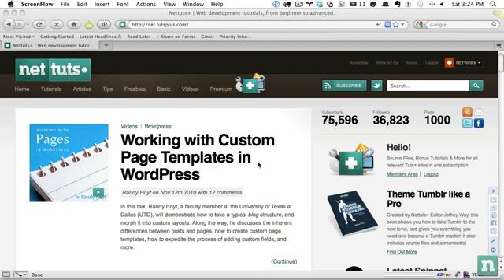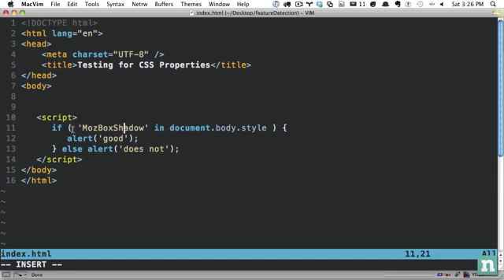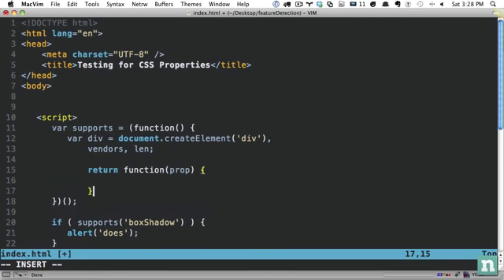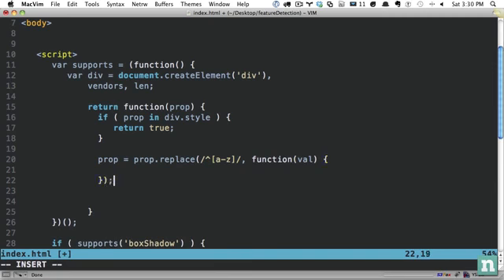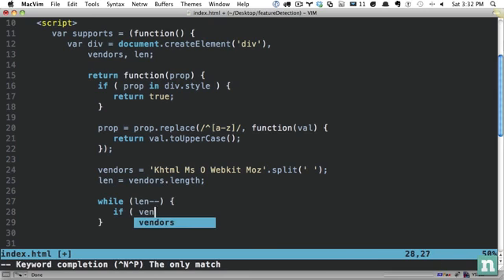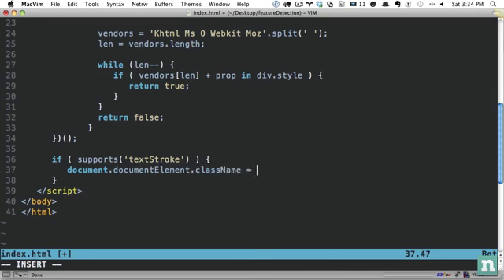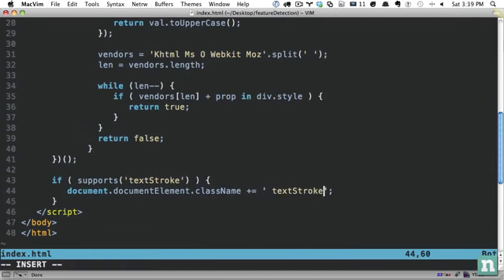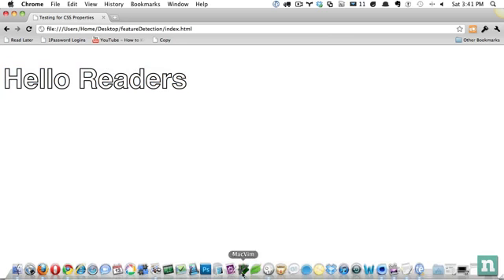How to Detect CSS Support in Browser